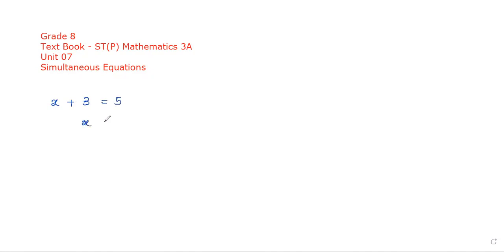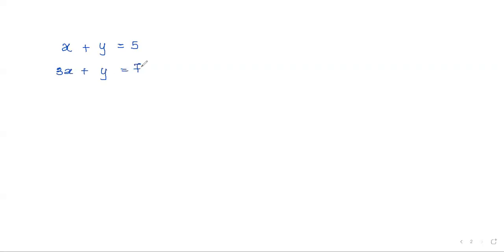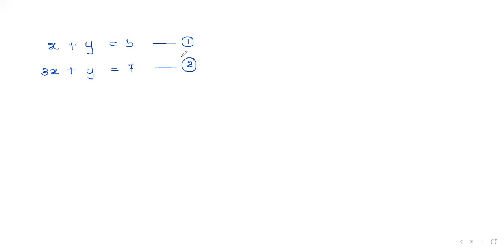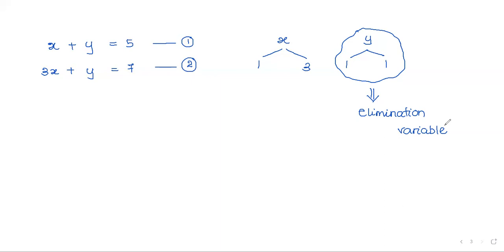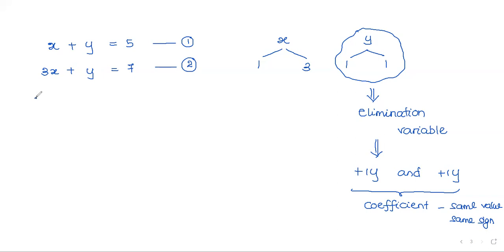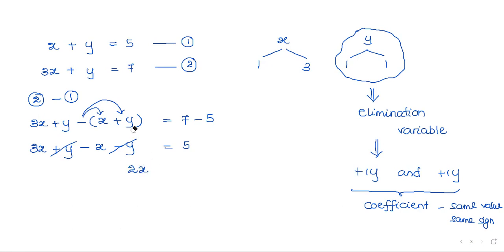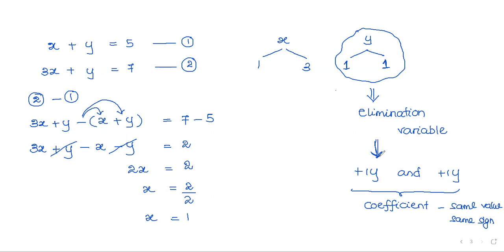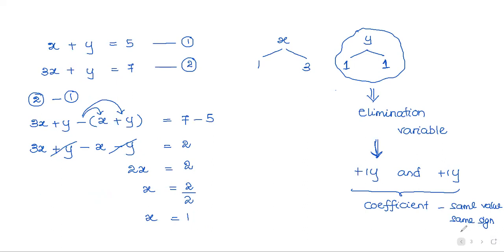Day 01_Simultaneous Equations_Grade 8_ST(P) Mathematics 3A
Simultaneous Equations_Grade 8_ST(P) Mathematics 3A_Lyceum International School